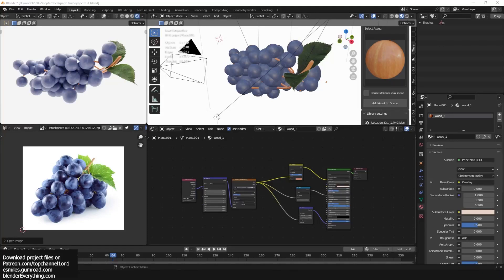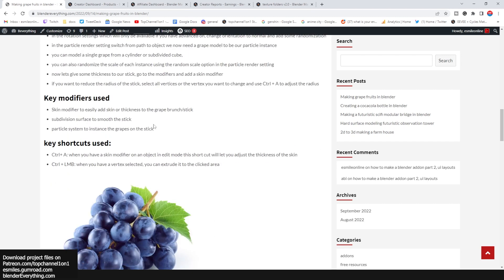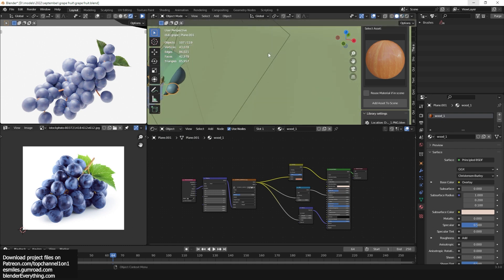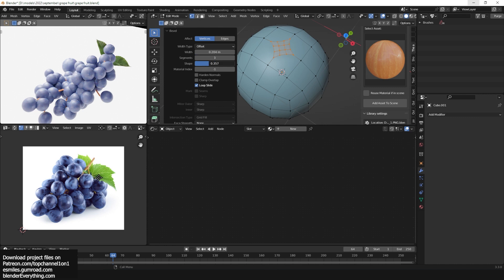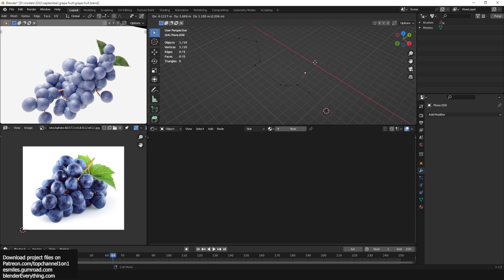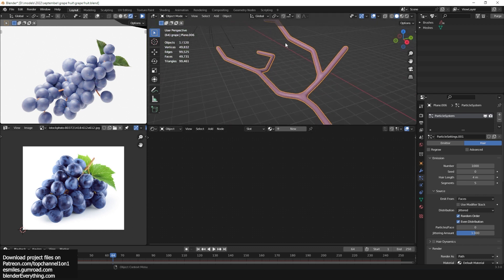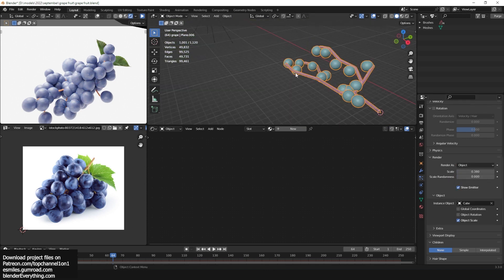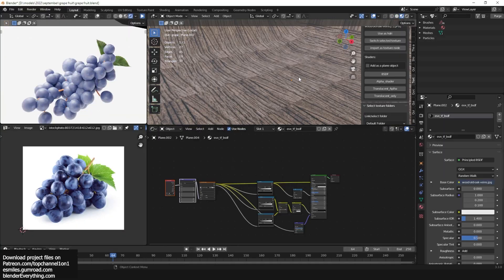making a realistic grape fruit in blender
my setu[p
i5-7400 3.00GHz, 8GB, gtx 1060 3GB